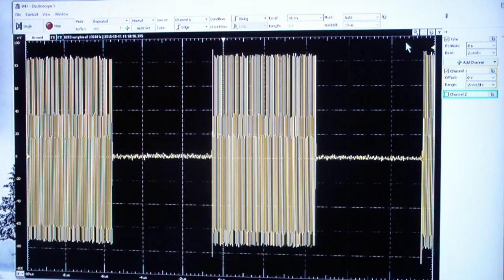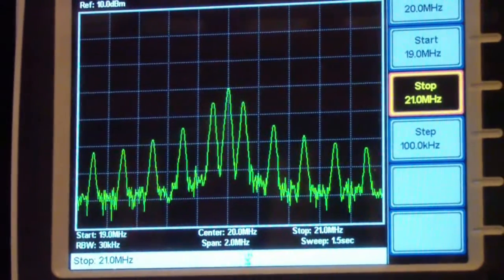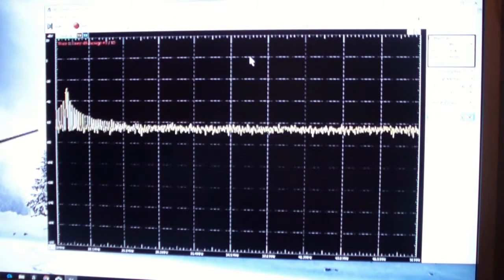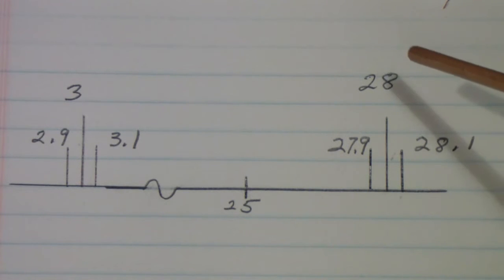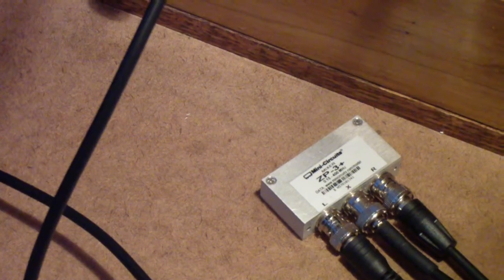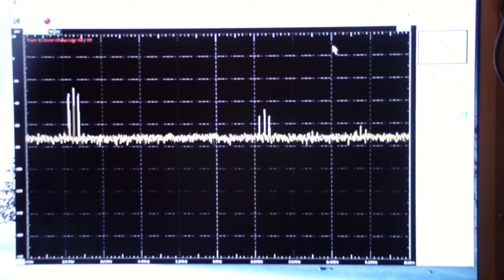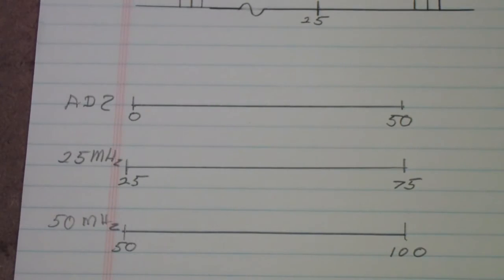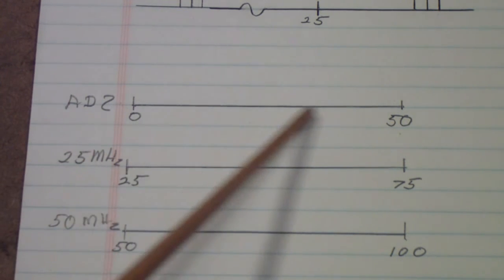TTT104 Analog Discovery 2 Spectrum Analyzer Frequency Extension Pt1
Designing a frequency translator for the Analog Discovery 2 Spectrum Analyzer using a Mini-Circuits mixer and a 50 MHz crystal oscillator. This would allow the use of the AD2 Spectrum Analyzer to view signal beyond its basic range.